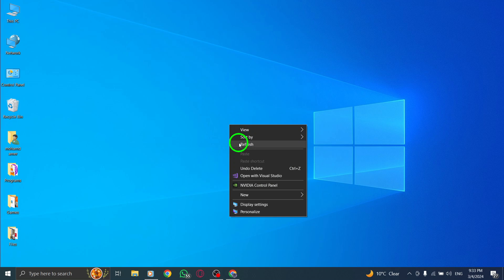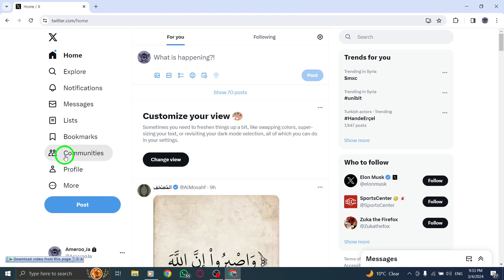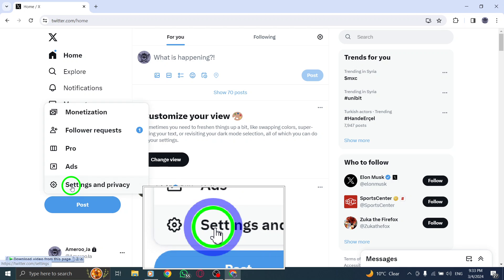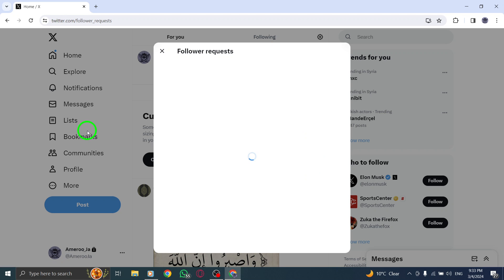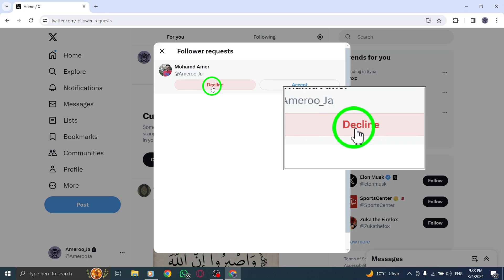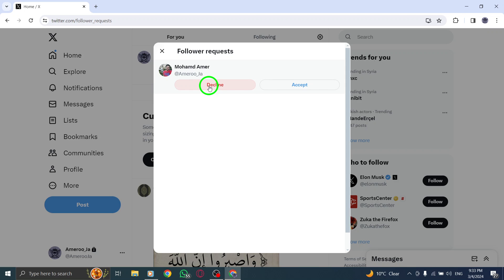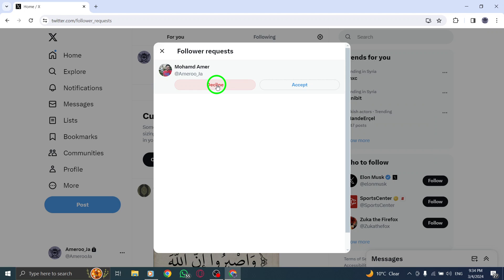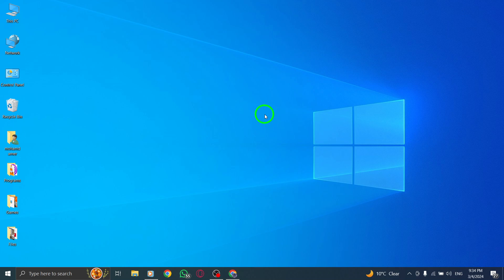How To Deny Follower Request On X (Twitter) On PC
Learn how to effectively deny follower requests on Twitter using your PC with these simple steps:

1. On the top left menu navigation, go to the more icon.
2. Navigate to Follower requests, located at the top of the menu list.
3. Then click or tap Follower requests to view the people who have requested to follow you.
4. Click or tap Decline.

Enhance your Twitter experience by mastering the process of managing and declining follower requests on your account. Follow these steps to seamlessly handle incoming requests and maintain control over your follower list.